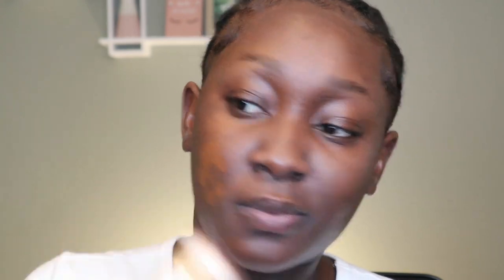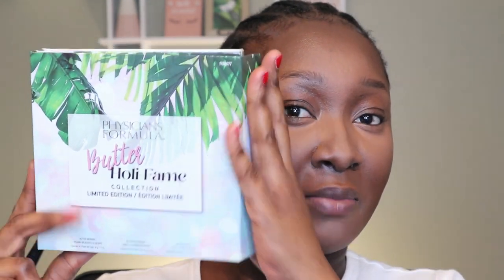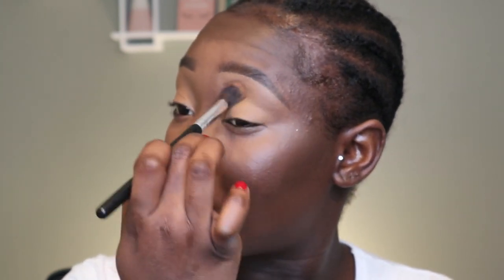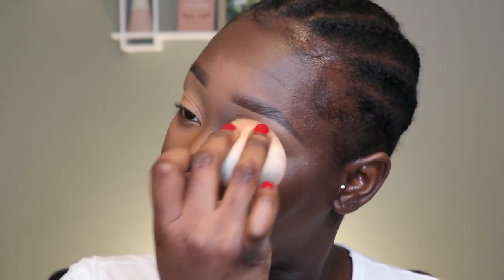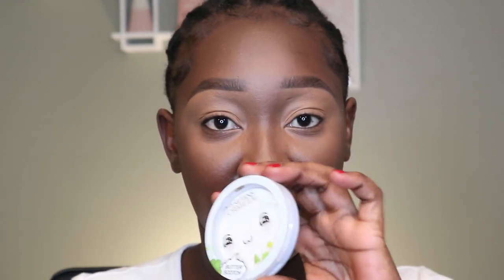VLOGMAS DAY 16&17| DETAILED FULL FACE HOLIDAY MAKEUP LOOK FOR BEGINNERS #2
Hey loves, welcome back to another tutorial. In this one I'm sharing with you an in-depth tutorial on a very easy full face Christmas makeup look.
I hope you like it and decide to recreate it in your own version.
Links:

Time Code/Chapters
 0:00 - Intro
2:03 - 5:19  - Skin Prep
5:20 - 6:07 - Foundation
6:08 -11:25 - Contour and concealer
11:37 - 22:11 - Eyeshadow
22:12 -28:11 - Finishing Touches
28:11 - 29:37 - Lips
29:39 - 32:14 - Outro
FAQs
How old are you?
- 25yrs
-iPhone 11
Where do I live?